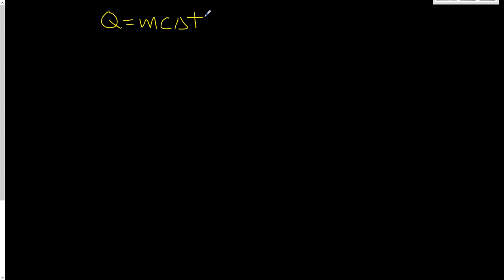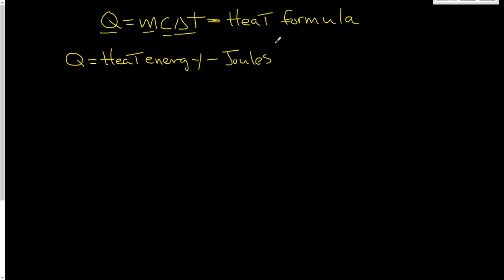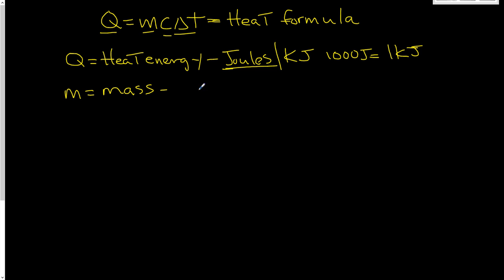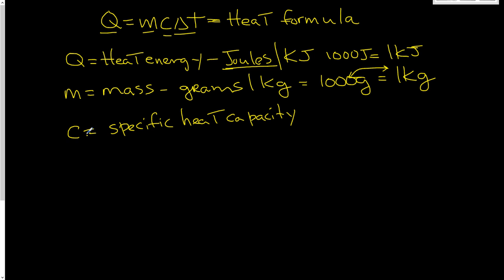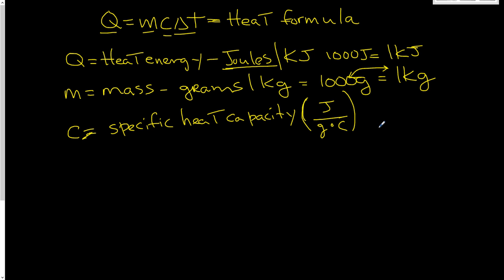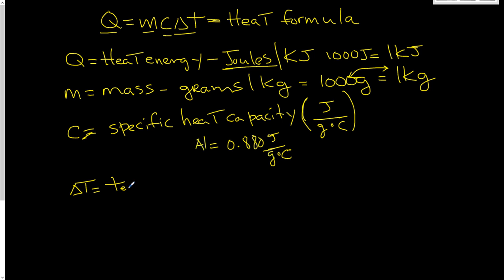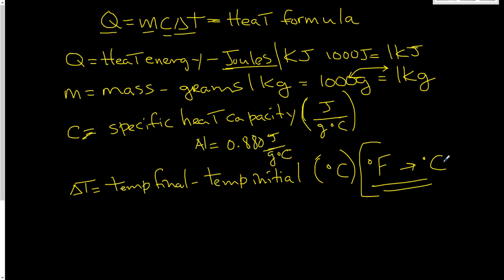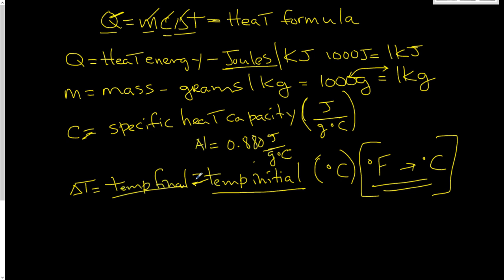Heat Formula , Q=mc∆t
This video describes the variables used( and the units they can be expressed in) of the Heat formula.